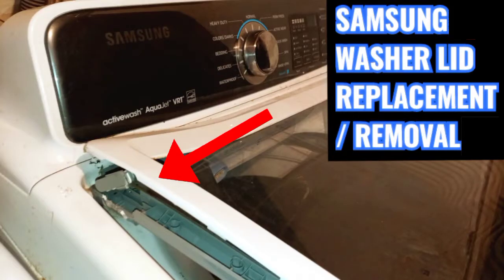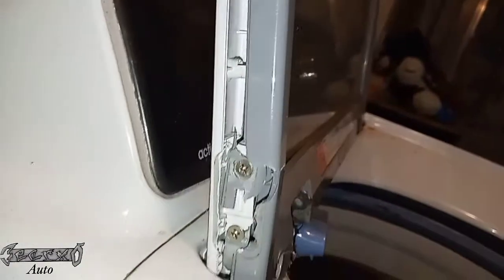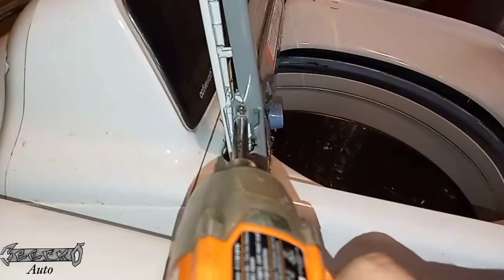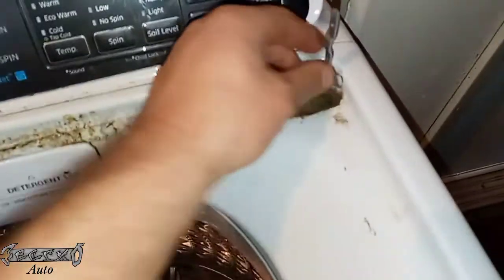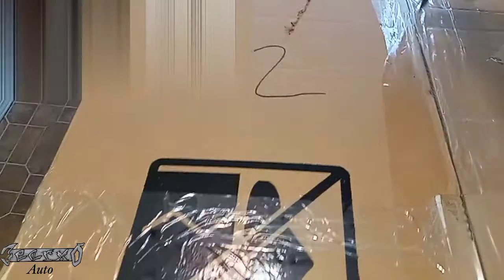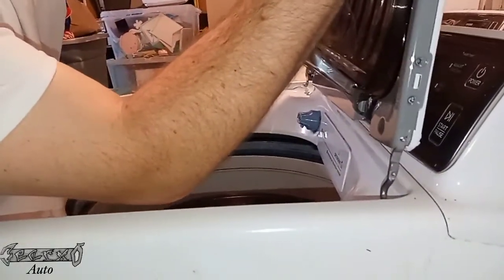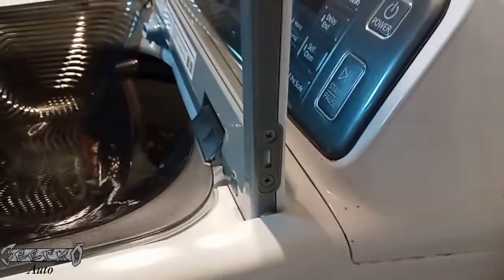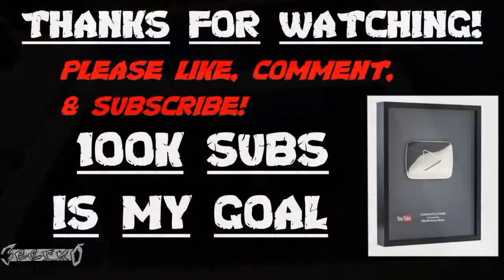SAMSUNG WASHER LID BROKE / REPLACEMENT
THE LINK ABOVE IS FOR THE LID REPLACEMENT FEATURED IN THE VIDEO, I SAW THERE ARE A FEW VARIATIONS IN PART NUMBERS ON AMAZON BUT THIS ONE WORKED FOR ME. ITS A BIT PRIECY I KNOW,  BUT IT WAS AN EASY INSTALL AND HAVENT HAD TO THINK ABOUT SINCE I REPLACED IT.